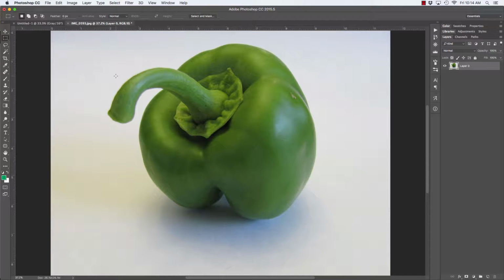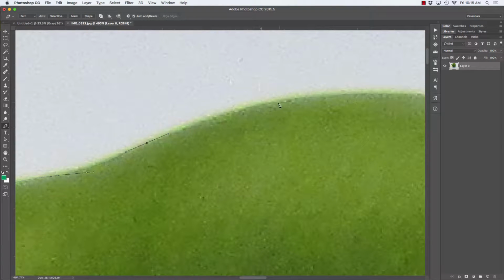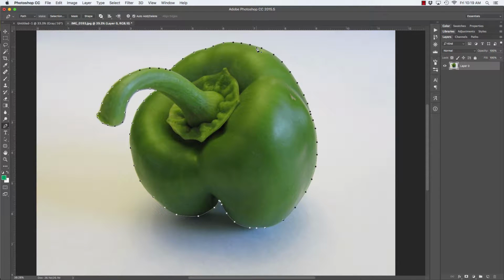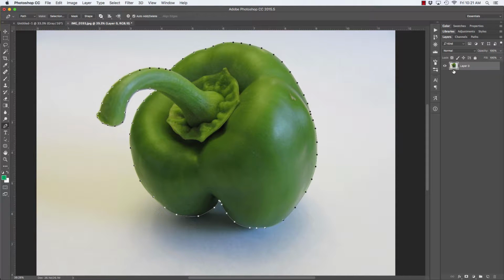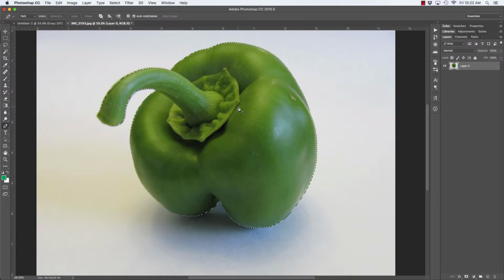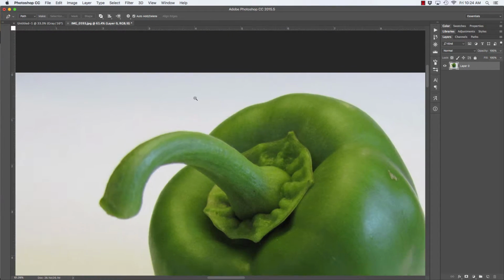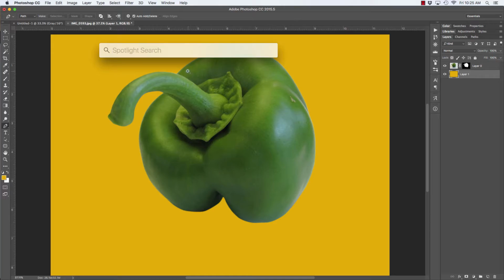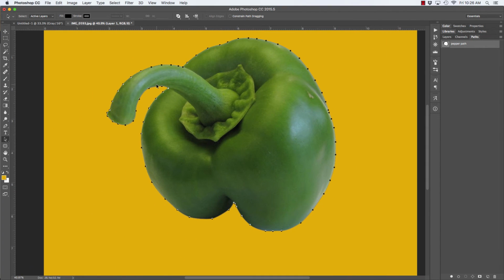Photoshop - Masking a Photo - Pen Tool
Welcome! This tutorial teaches how to professionally mask/delete a background from a photo